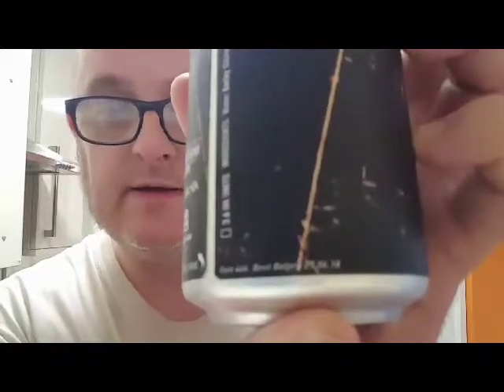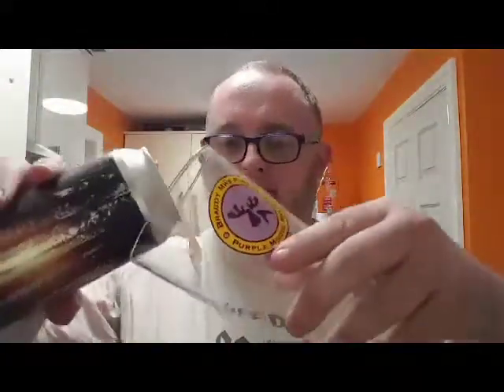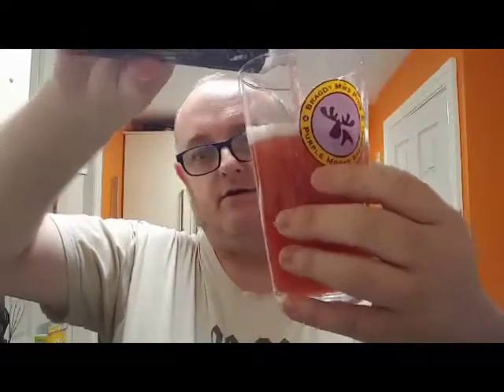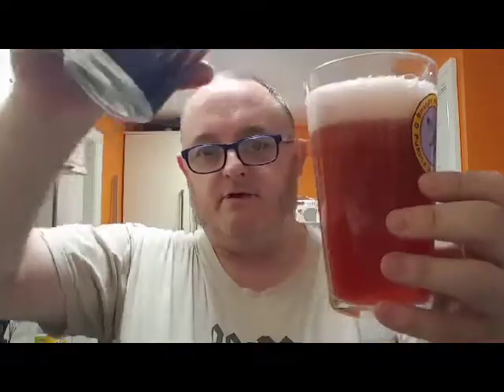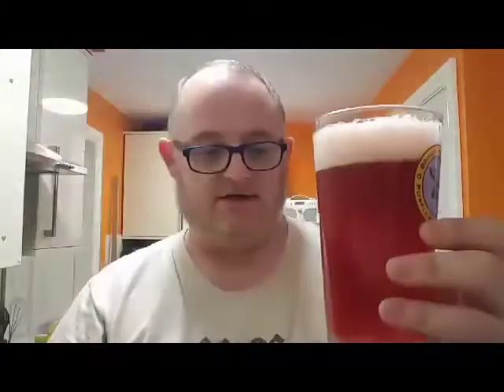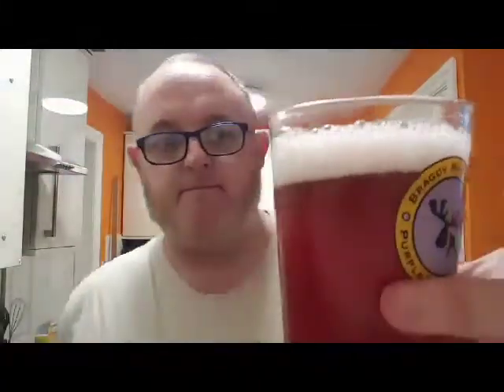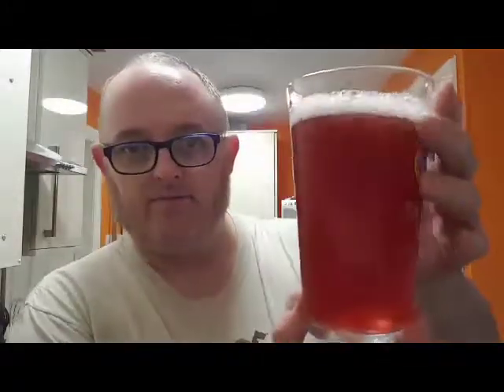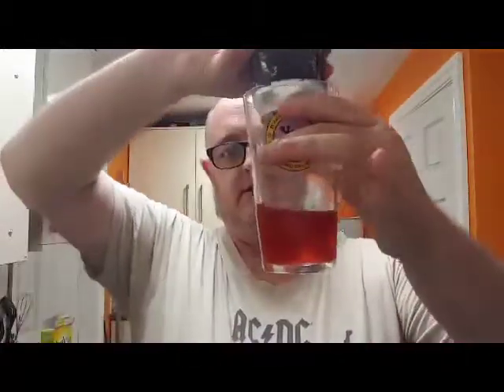Beer Dad #145 Northern Monk Blueberry Wild Ale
Northern Monk Blueberry Wild Ale review